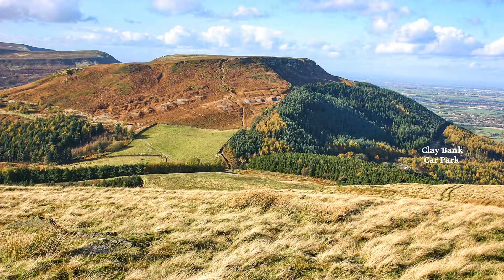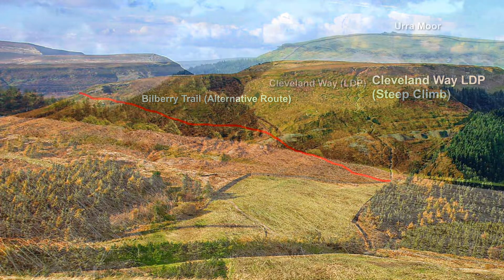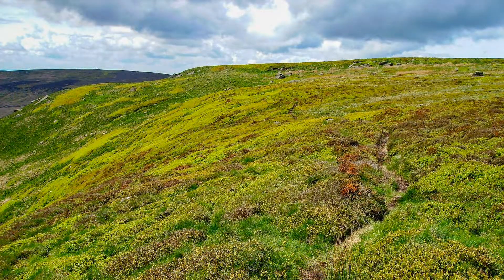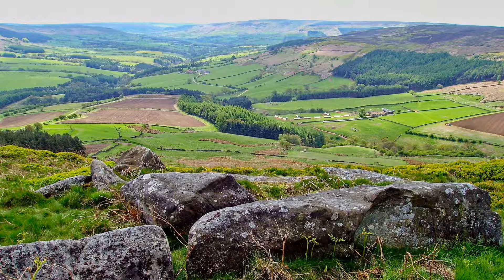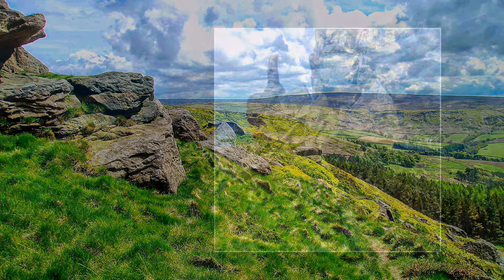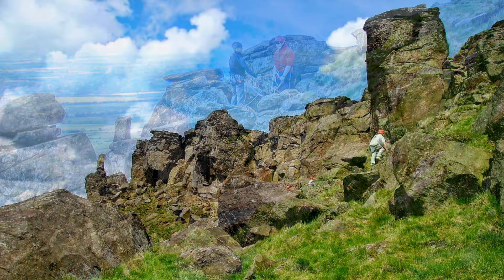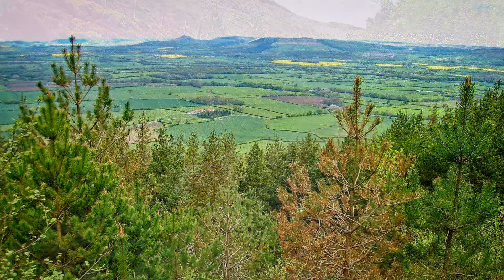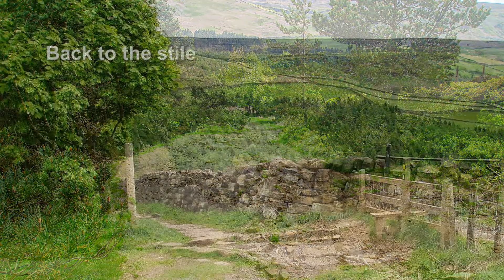Wainstones Walk - North Yorkshire Moors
A quiet country walk on the edge of the North Yorkshire Moors with voice over.  Circular walk over  the moors to the Wainstones (famous for rock climbing) and back along a forest trail.